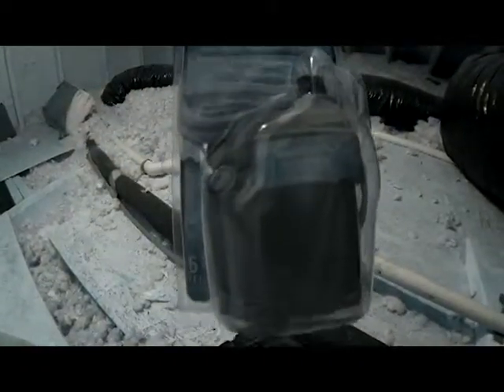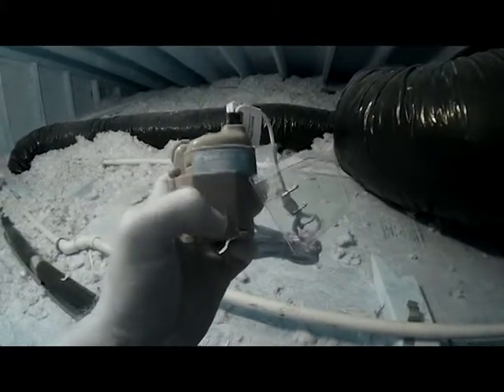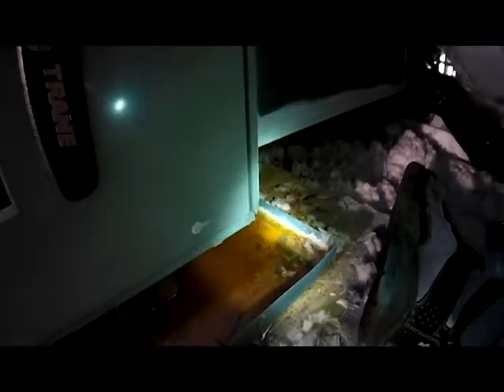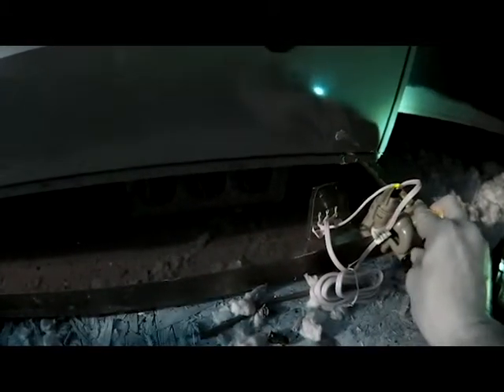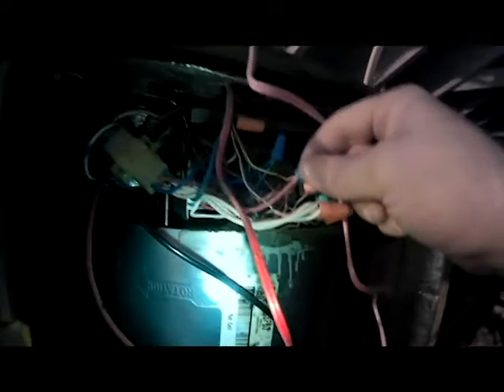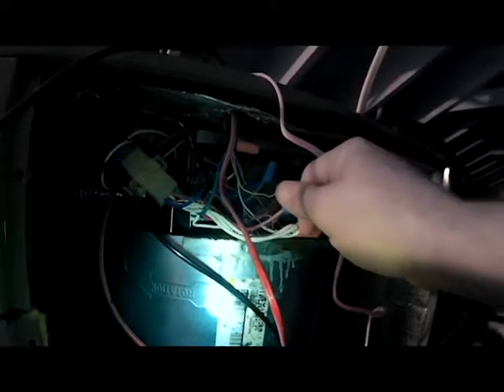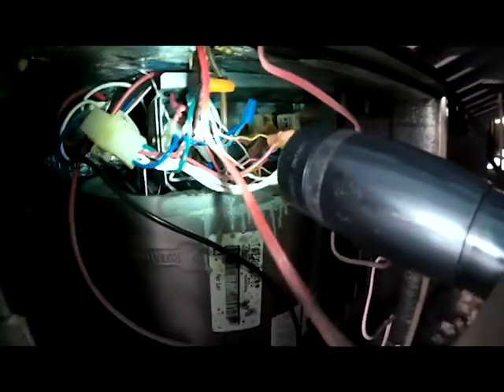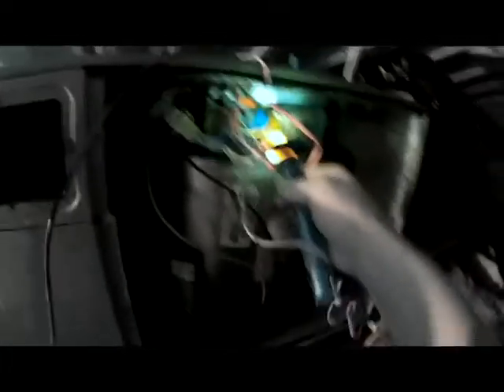How to Install a Float Switch for an Air Conditioning Drain!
On a previous service call this customer had a problem with their air conditioning drain pan filling up and over flowed the drain pan because no float switch was installed to prevent water overflow. On this call we install the customer a float switch and I show how it is mounted and how to wire the float switch up.